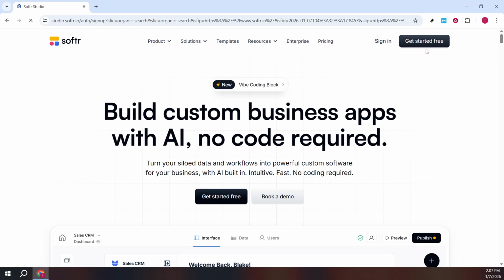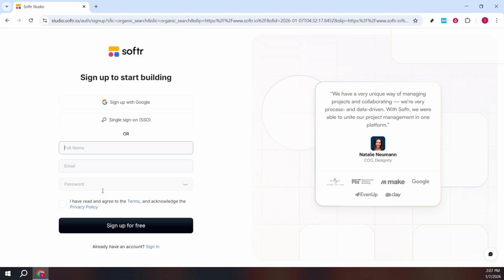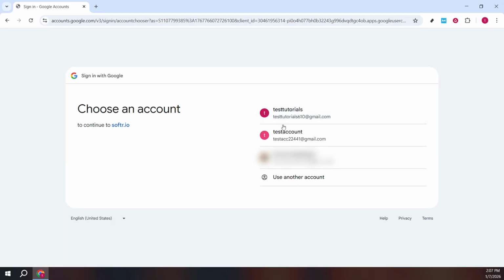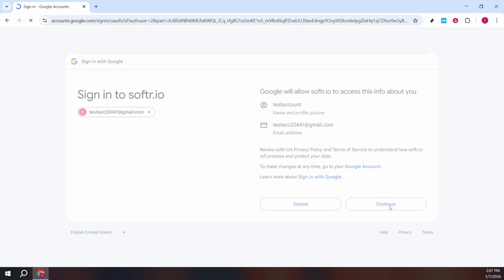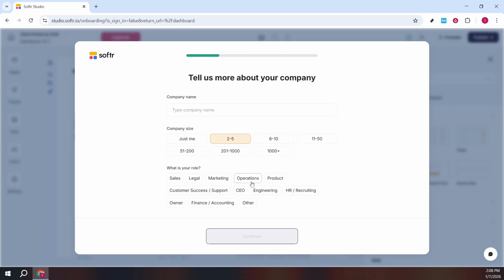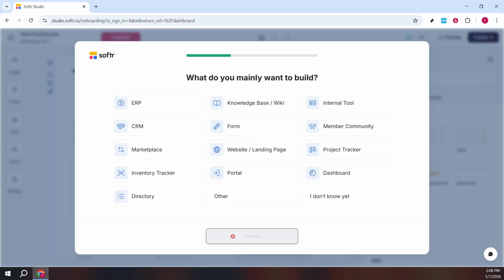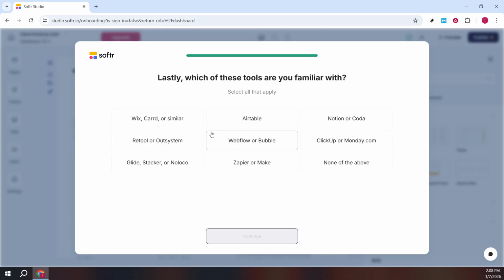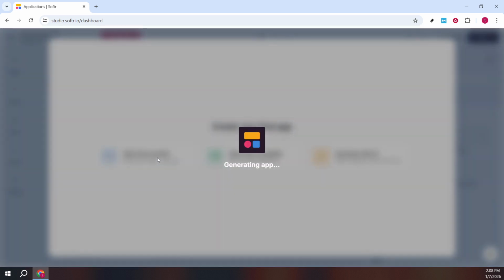How To Create Softr Account [2026 Guide]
How To Create Softr Account